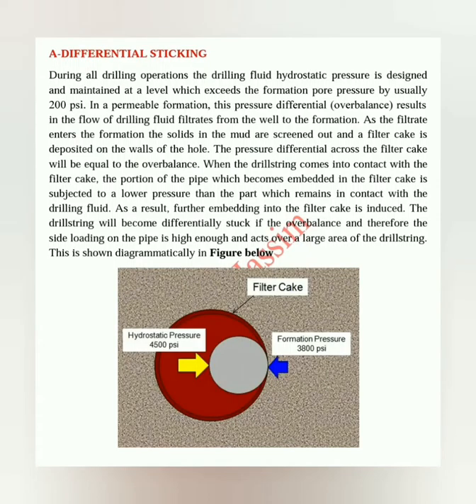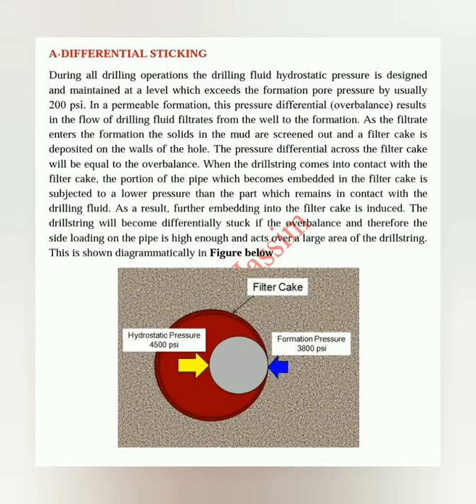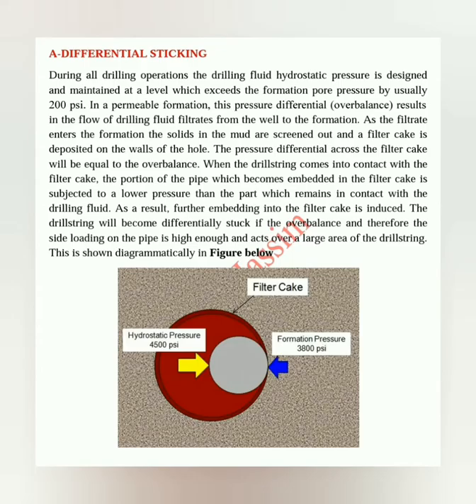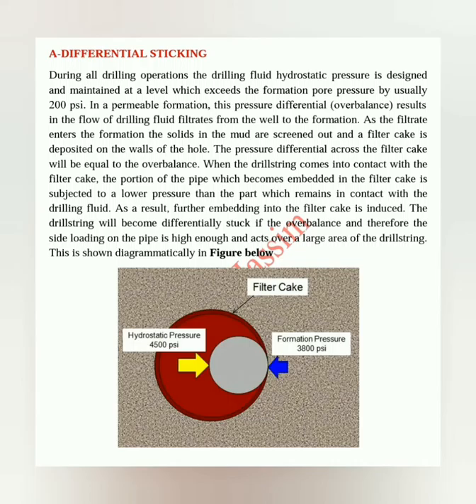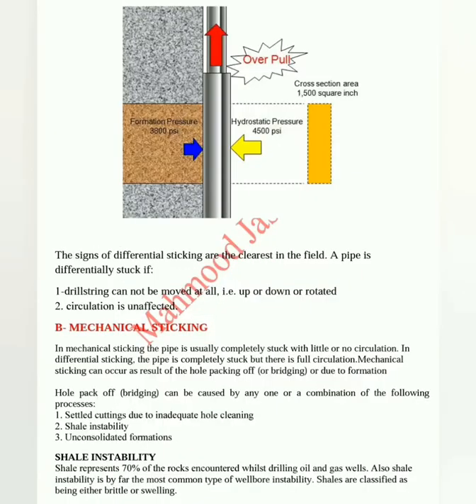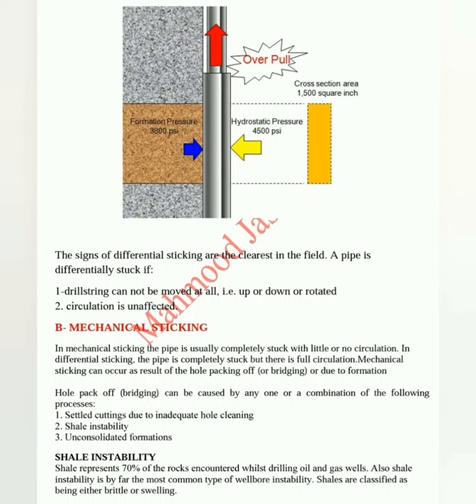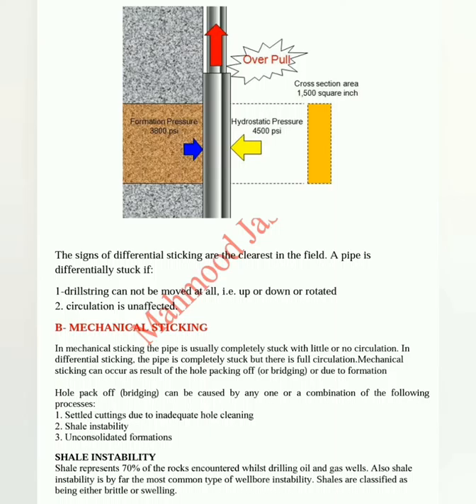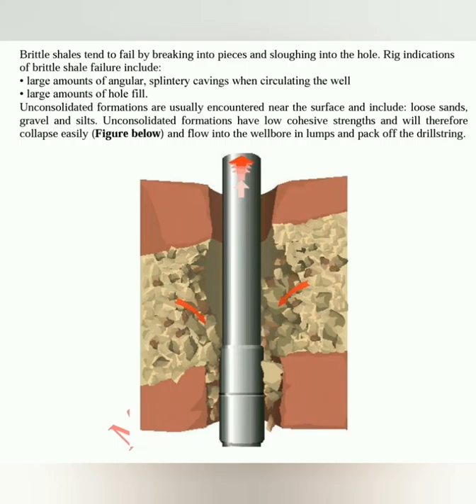Lecture-3: What is Differential and Mechanical Sticking.....Oil and Gas Study